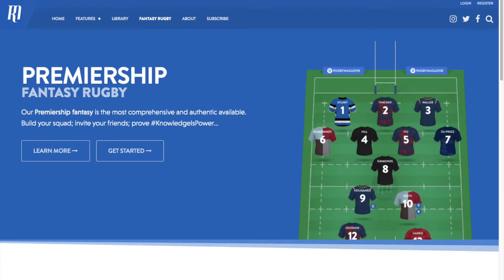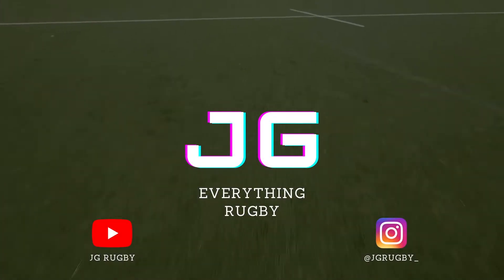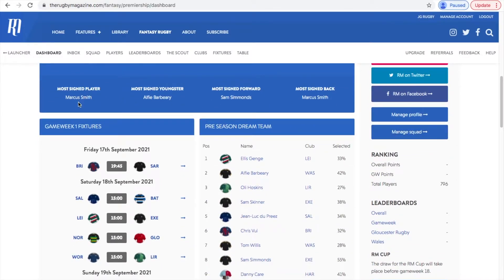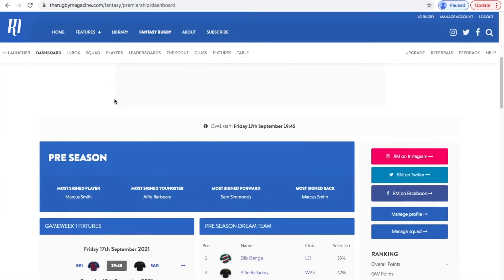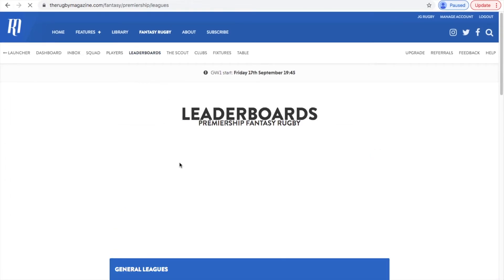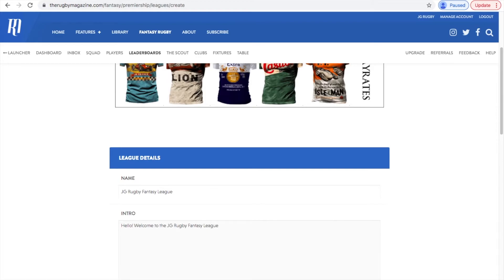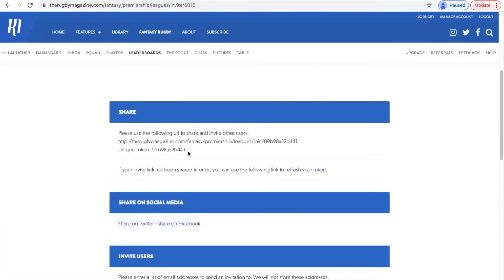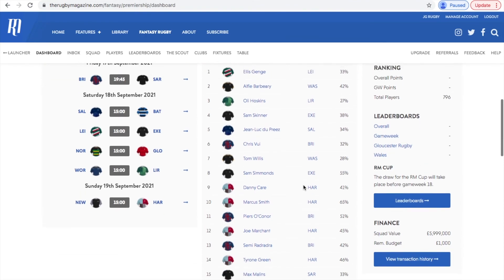NEW SERIES!? Premiership Fantasy Rugby Explainer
NEW VIDEO SEIRES

So I've decided to do this years Premiership Fantasy Rugby and you can join me too! Just use the link below to join my league and start building your team!

Unique Token: 09b98a52b441